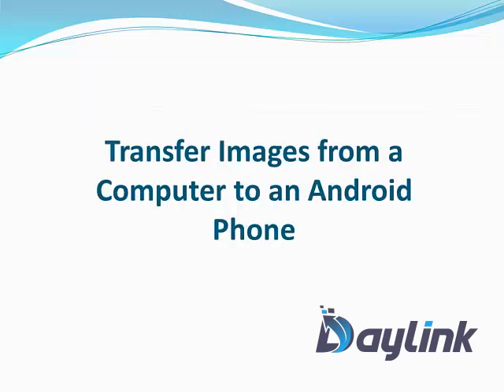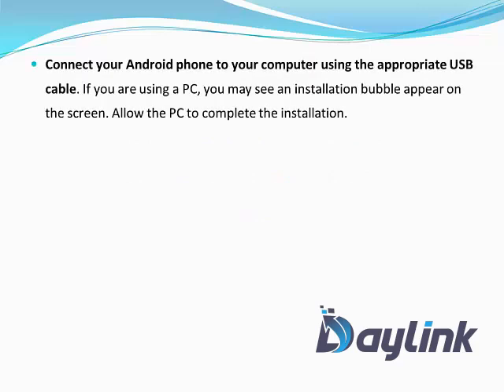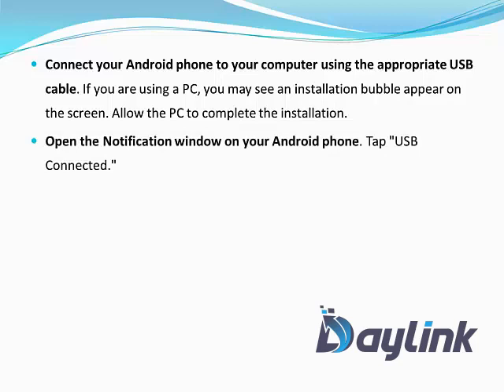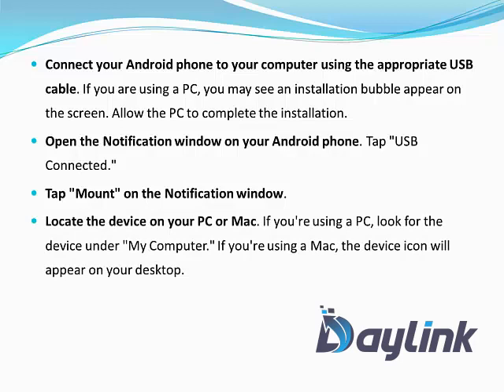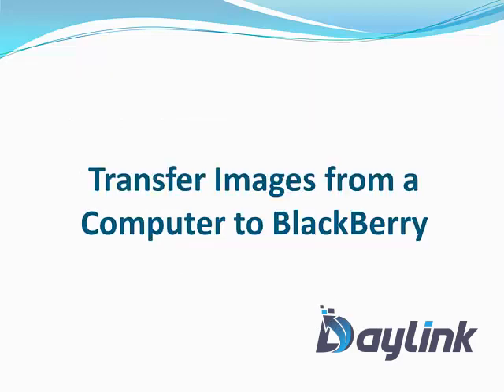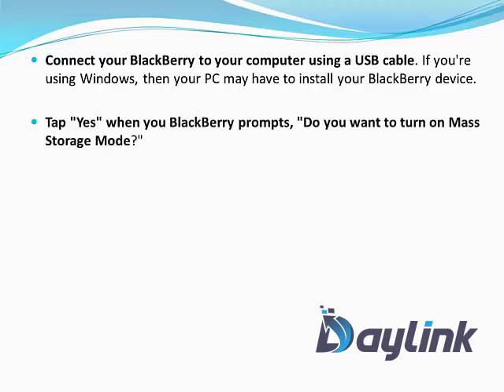How To Transfer Images Mobile PC | Basic Utilities #51 | Basic Computer | English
"Seamless Image Transfer: How to Send Photos from Your Mobile to Your PC 📸💻 | Learn How to Share Your Memories Across Devices!

Welcome to another practical lesson in our Basics Utilities Course! 🌟 In this session, we're diving into the world of image transfer – a useful skill for moving photos from your mobile device to your computer. Get ready to share your captured moments effortlessly! 🚀📷

📸 Transfer like a pro: Discover step-by-step how to transfer images from your mobile to your PC using various methods, such as USB cable, cloud storage, or wireless transfer apps. We'll guide you through the process of sharing your photos across devices for safekeeping and editing. 🌐🔗

🚀 Join us on this journey to mastering image transfer. Ready to seamlessly move your memories? Hit that 'Play' button and let's explore the art of transferring images from your mobile to your PC together! 🎥📸 ImageTransfer MobileToPC TechHowTo DigitalMemories"